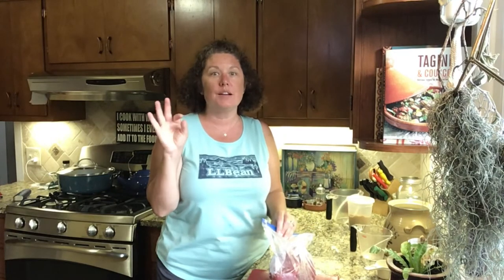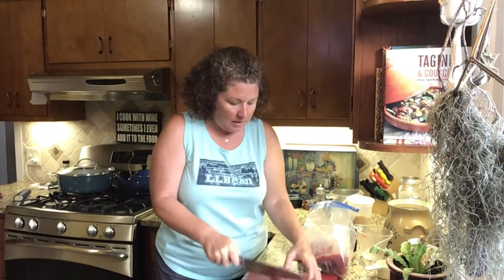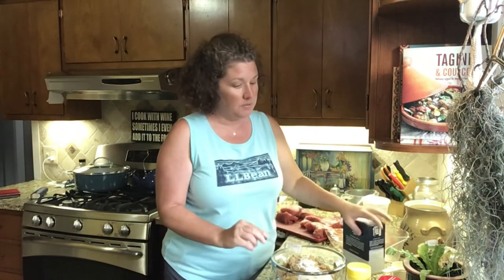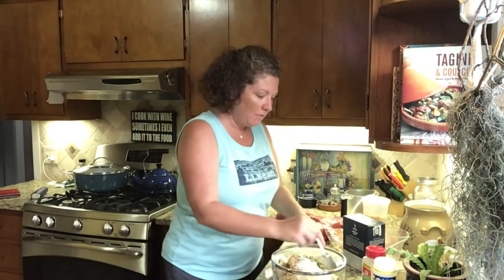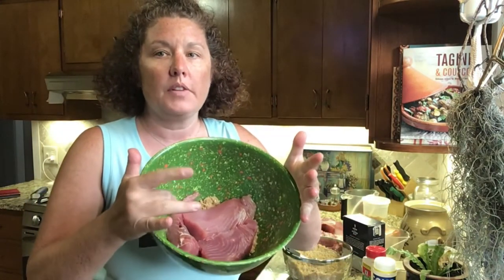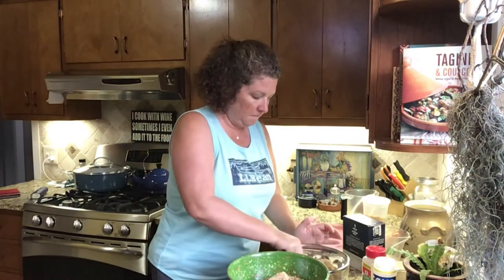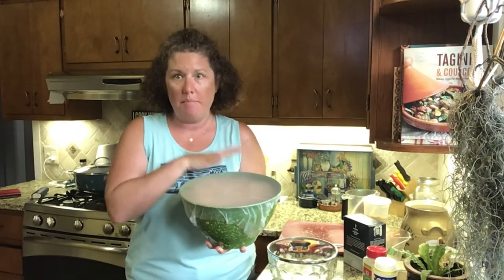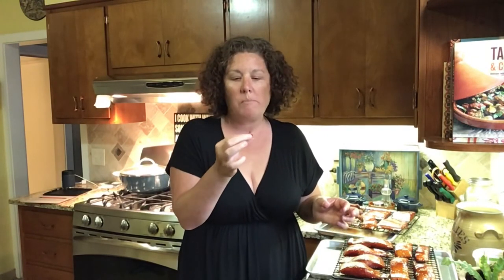Smoked Tuna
If you've got fresh or frozen tuna, what do you do with it?  I'm from California and one of the delicacies from my hometown is fresh smoked tuna.  We have albacore tuna in California but today, I've got fresh yellow fin tuna.  It's also great on the smoker!

Ingredients:
3lbs of Brown Sugar
2 Large tablespoons of Onion Powder
2 Large tablespoons of Garlic Powder
6 Tablespoons of Kosher Salt (non-iodized)
Bunch of Chili flakes and Chopped up Thai Chili peppers

Instructions:
1. Slice the tuna into steaks about 1.5 inch thick
2. Prepare the dry brine - ingredients above
3. layer in a dish: brine, tuna, brine
4. Repeat layers and cover the dish or bowl with plastic wrap
5. refrigerate for 12-15 hours or until the brine turns to liquid
6. place the tuna on the smoker racks on counter top to dry, approx. 4 hours or until the fish feels tacky to the touch
7. preheat smoker to 225 degrees
8. smoke the fish for 7-8 hours